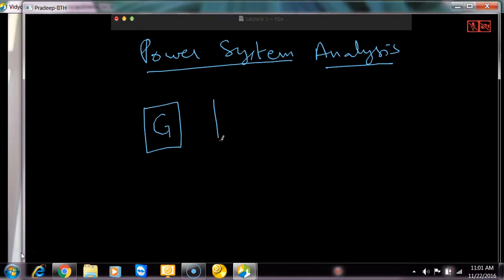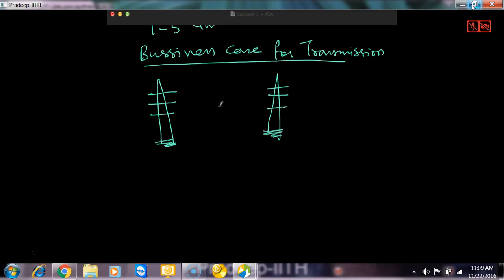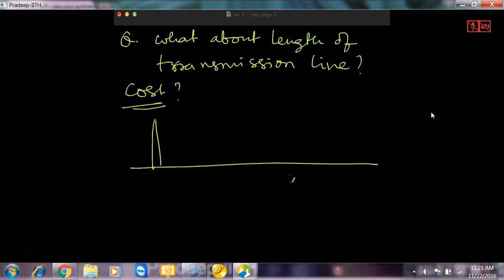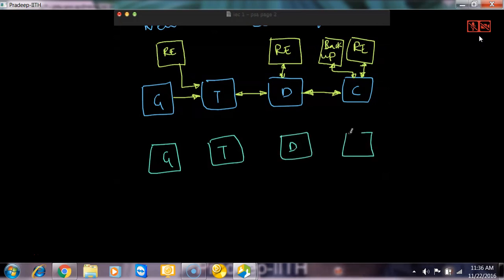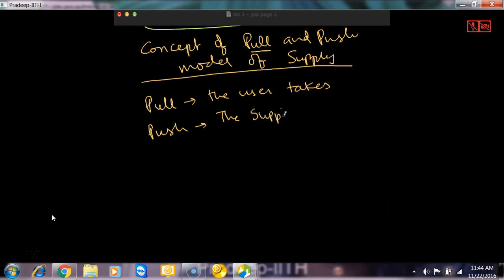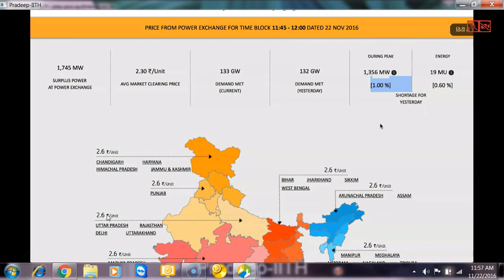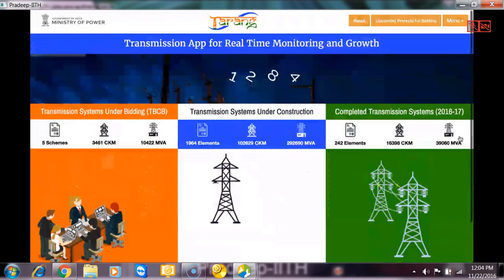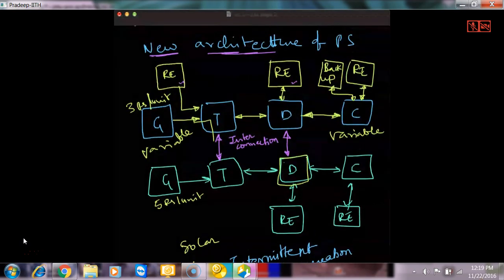JNTUK MOOCS PSA 22 11 2016